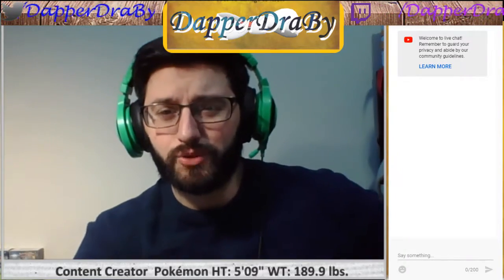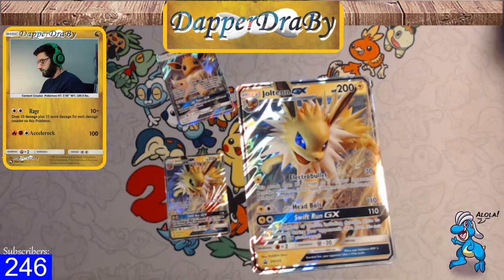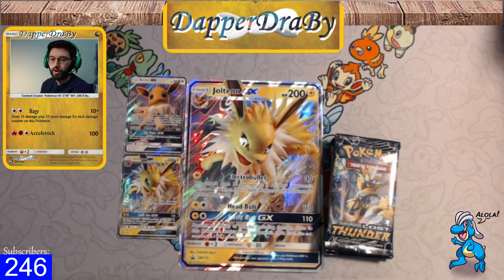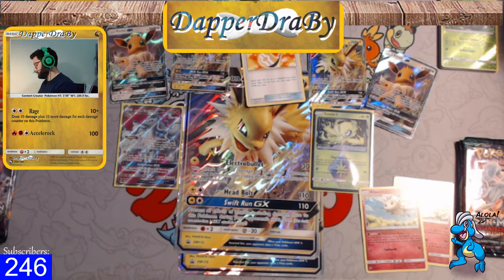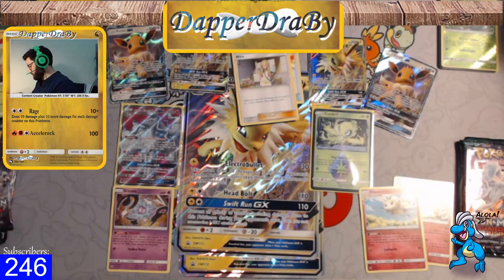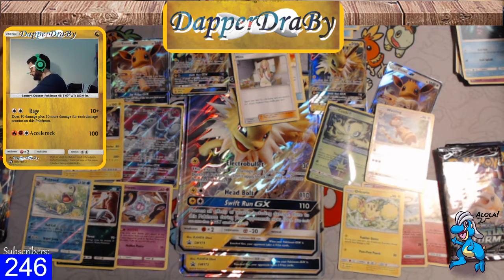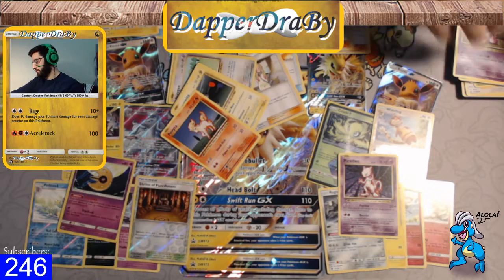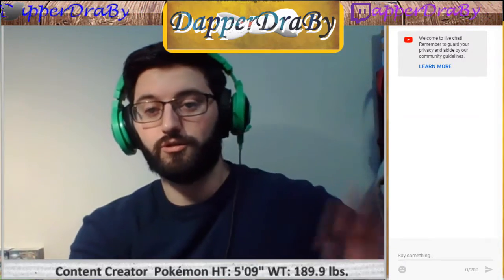2x Jolteon GX boxes. Can the pulls be Hype!!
Alola friends, DapperDraby here with you today to bring you a Pokémon tcg GX box opening. Today we bust out Jolteon boxes. We got 2 in order to get enough for a deck. We will be bringing the deck tech up soon. Well let's get started.

Add me on Ptcgo
PTCGO: PupWranglerLeo3